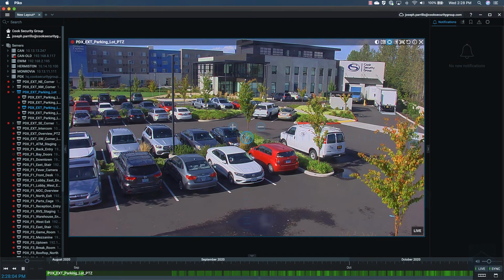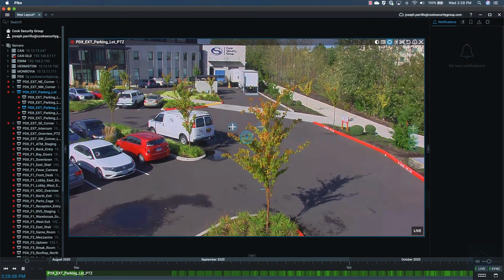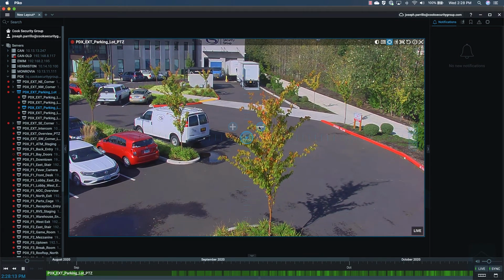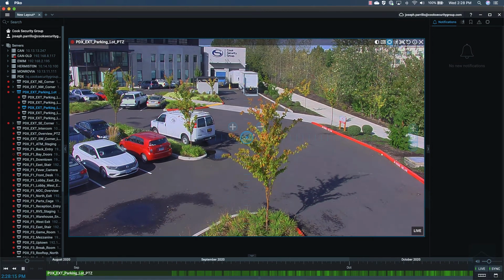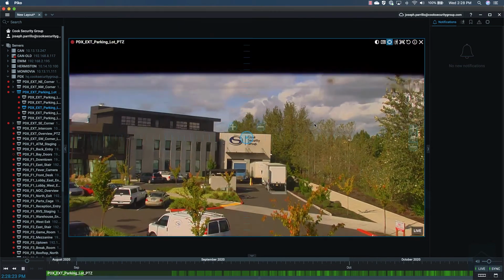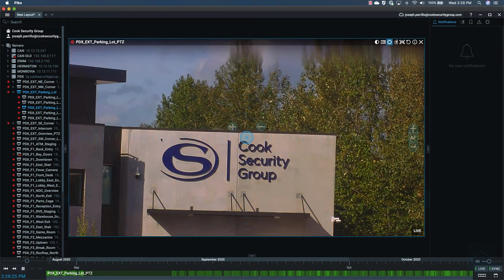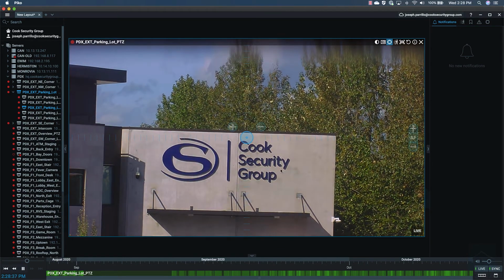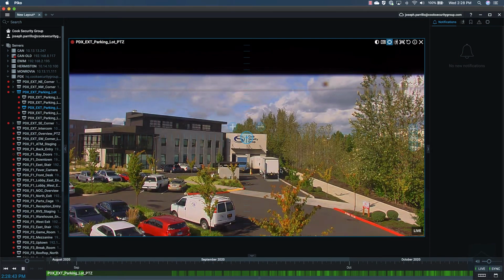Piko Tutorial - Advanced PTZ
Learn how to use the Advanced PTZ options in Piko with this tutorial. Perfect for mastering your camera control skills!